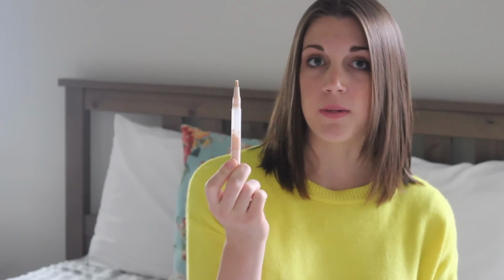My Go To Drugstore Makeup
Hello! Today I am sharing with you my go to drugstore beauty products. These are products I use over and over and am always going back for.

I thought it would be fun to share my top 5 favorite things every couple weeks in different categories, so if there is something you want me to cover for my next Top 5 let me know!!

MAYBELLINE CONCEALER

COVERGIRL POWDER

LOREAL MASCARA

REVLON LIPSTICKS

ELF BRONZER